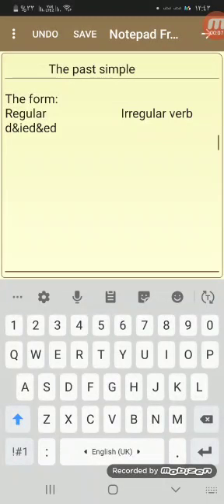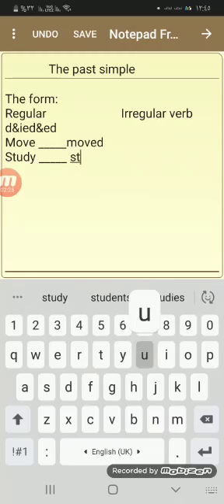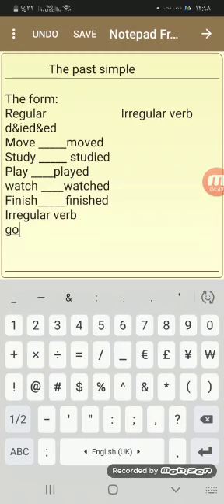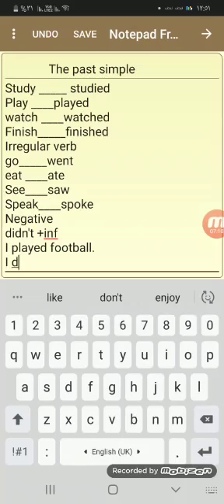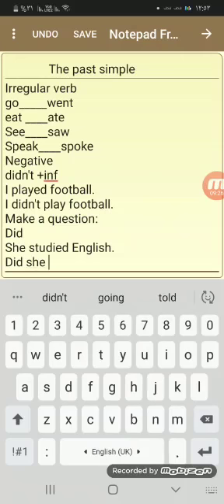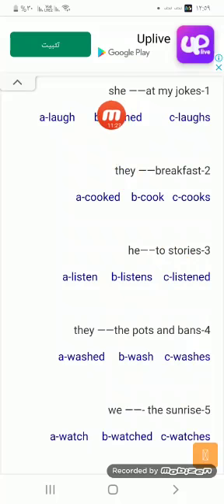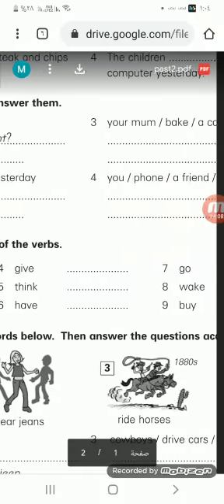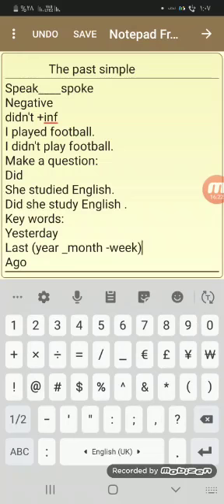١٤ أكتوبر ٢٠٢٠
‏فيديو من Mr Mohamed Fathy